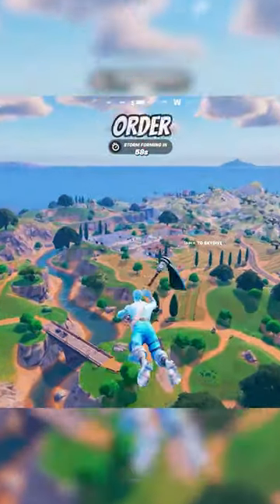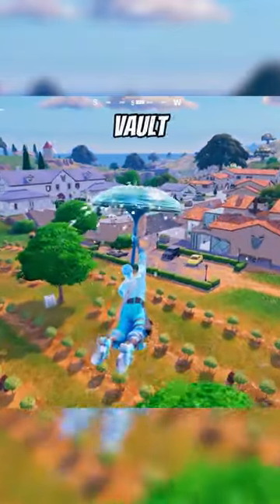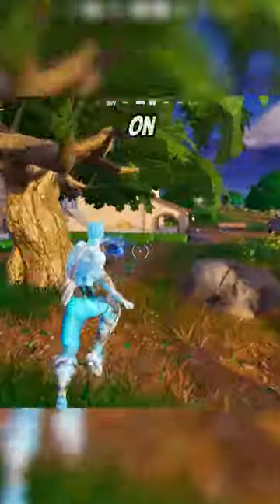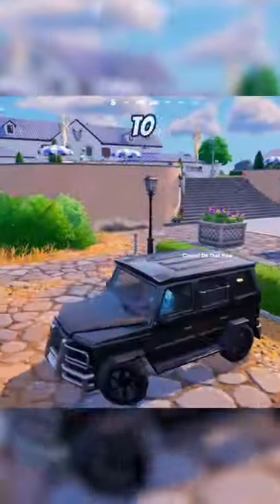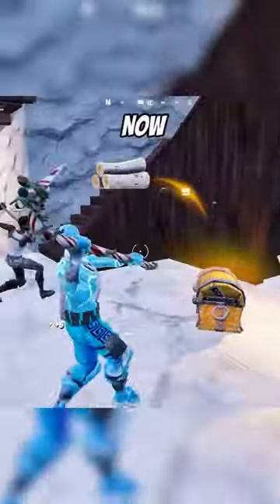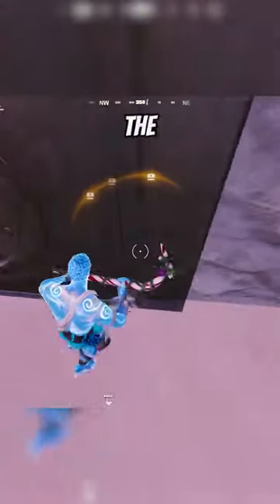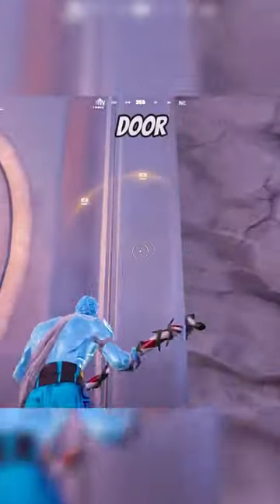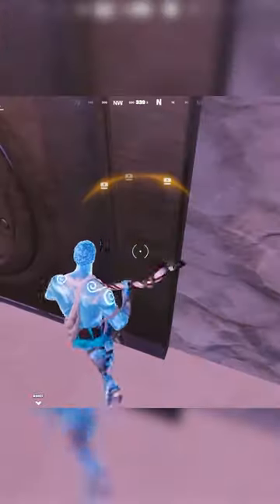HOW TO GLITCH IN TO ANY VAULT IN FORTNITE